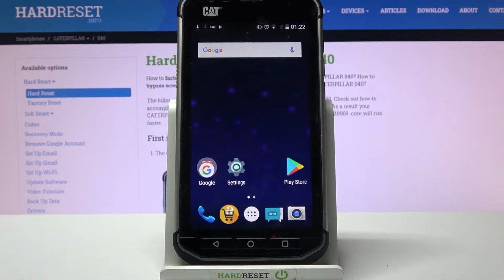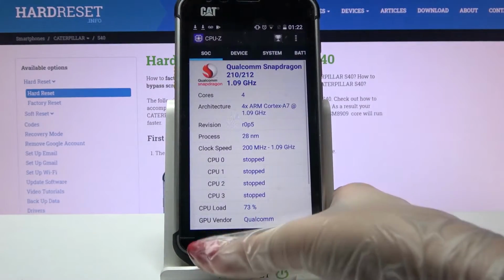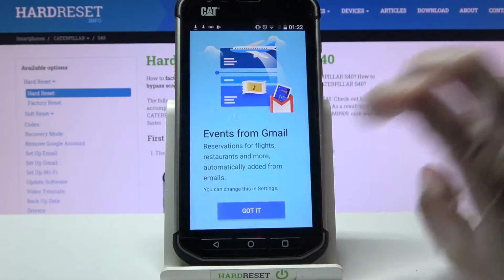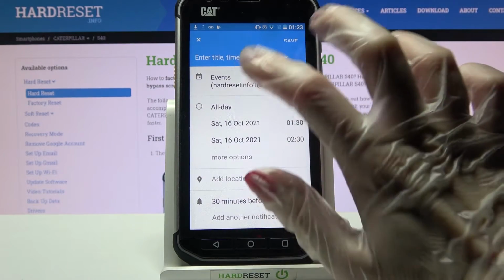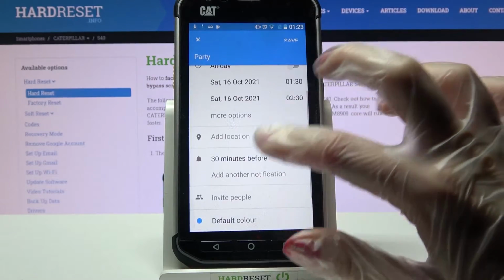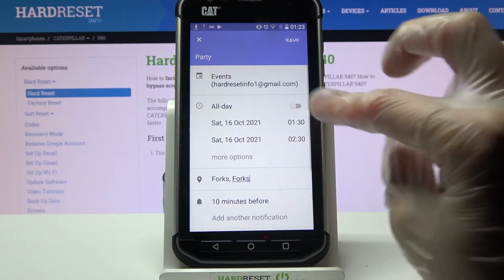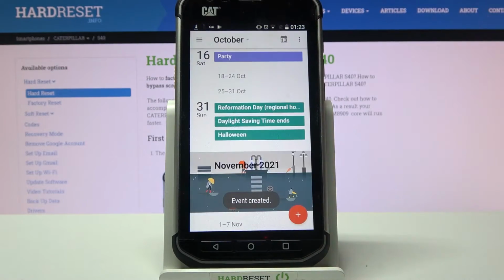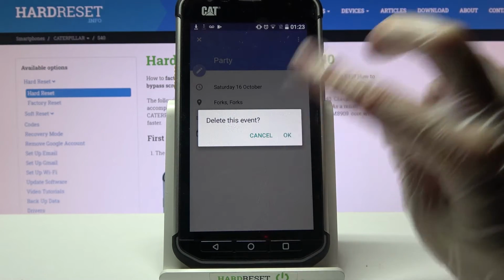How to Add Event to Calendar on CAT S40 – Create Calendar Event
Hi there! Do you know about the functions of the Calendar application on your CAT S40? We advise you to learn how to easily create plans or events in this application on your CAT S40. By setting reminders, you can change the type and name of upcoming meetings, set a repeat mode, and invite friends. Organize your event quickly and easily with our video guide above.

How do I Add New Event to CAT S40 Calendar?
How to Create a New Calendar Event on CAT S40?
How to Add Events in Calendar in CAT S40?